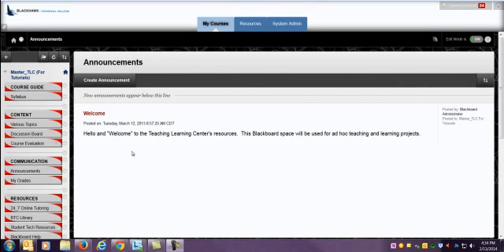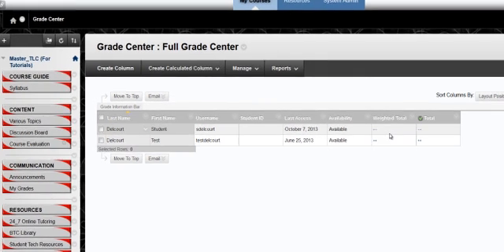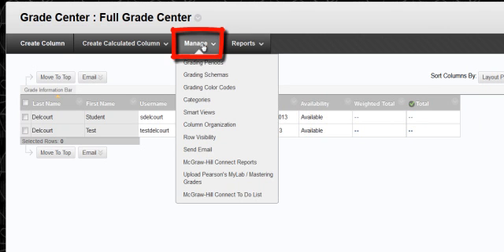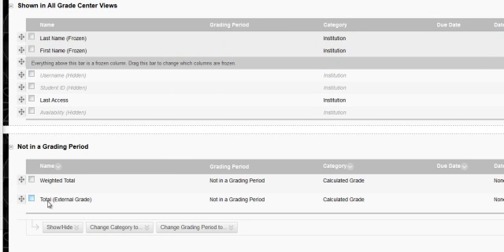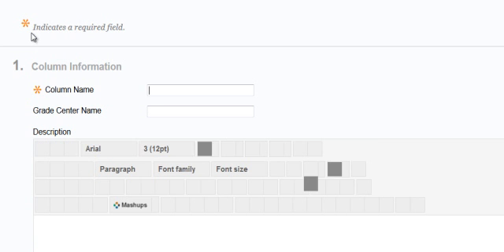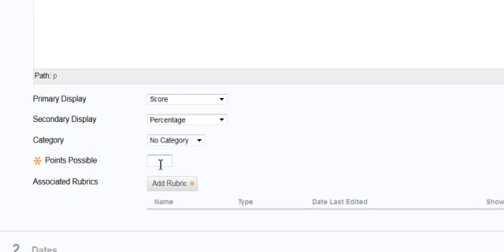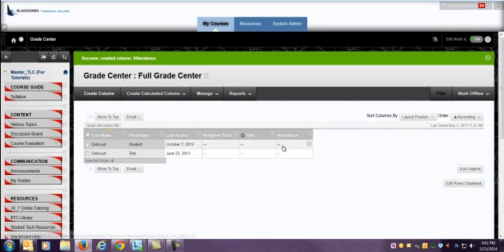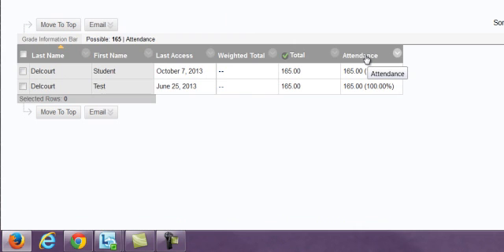Blackboard Grade Center Overview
This video tutorial gives an overview of Blackboard's Grade Center.